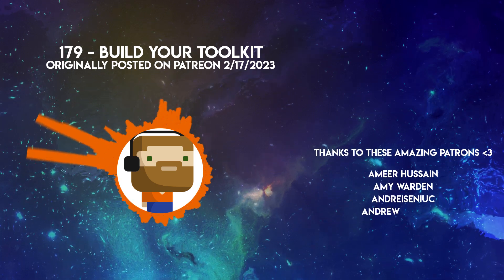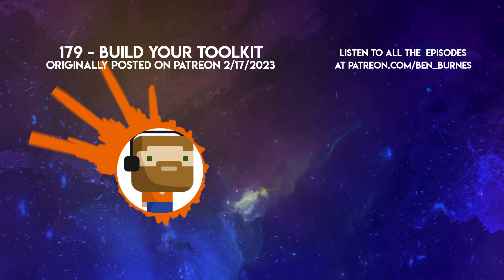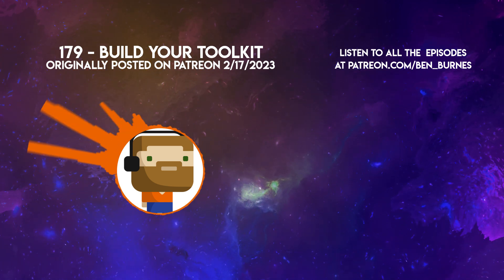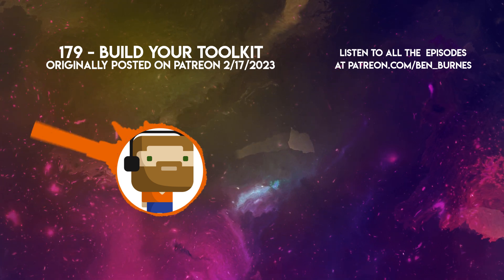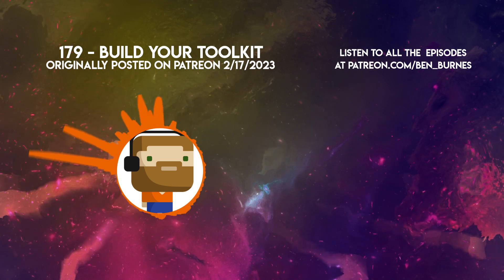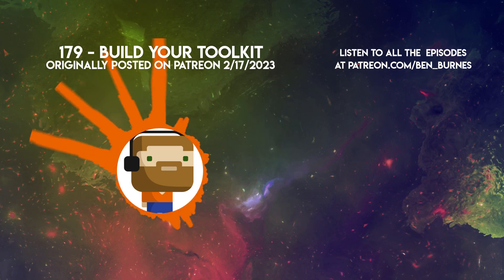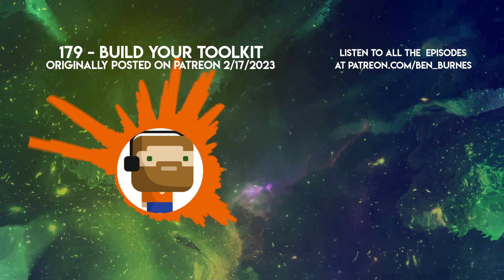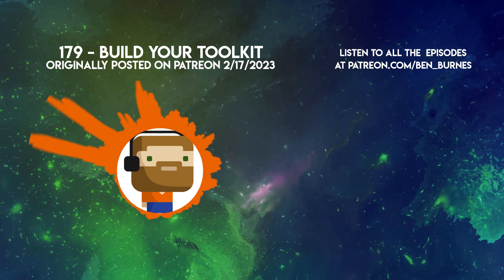Patreon Podcast - 179 - Build Your Toolkit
Looking to get your music on Spotify/iTunes/Google? I highly recommend checking out DistroKid

== EQUIPMENT ==
Computer: Home built, i7 processor, 16gb RAM
Sound Card: Komplete Audio 6
Piano: Alesis V49
Software: Ableton 10, Komplete Ultimate 11
Headphones: Sennheiser HD280 pro
Monitors: Event Project Studio 6
Microphone: Shure SM7B
Portable microphone: Zoom h4N
Camera: Canon Rebel T5i